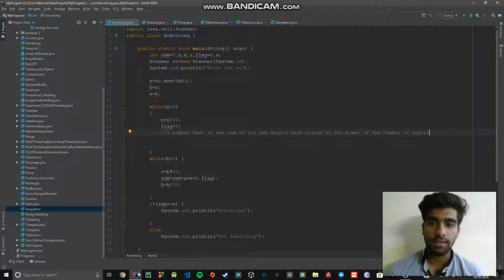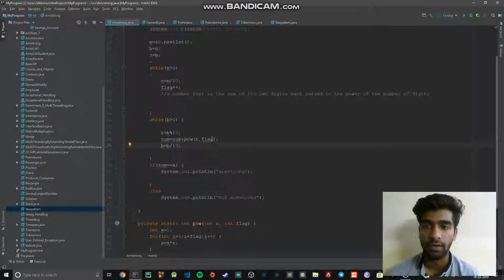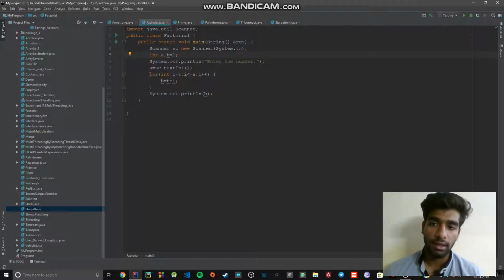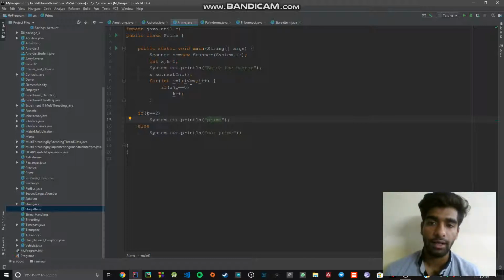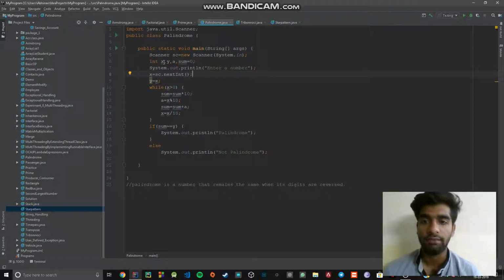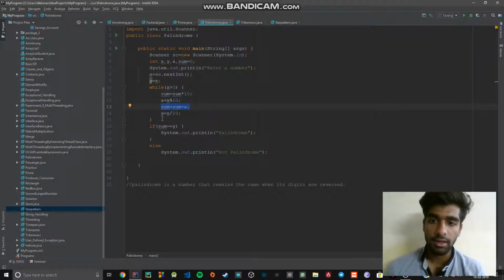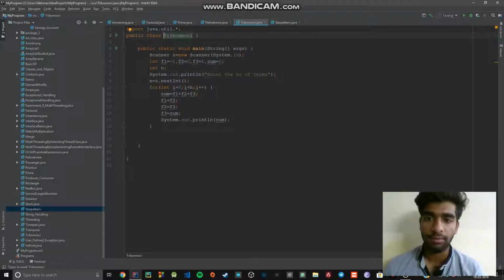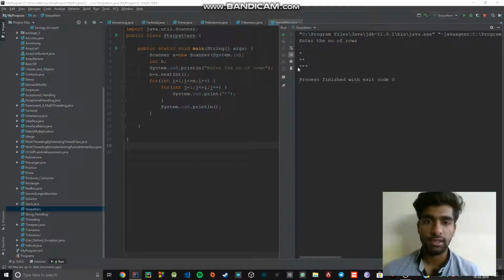Experiment 1-Control Structures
Armstrong Number,Pallindrome Number,Factorial,Prime No,Tribonacci Series,Star Pattern